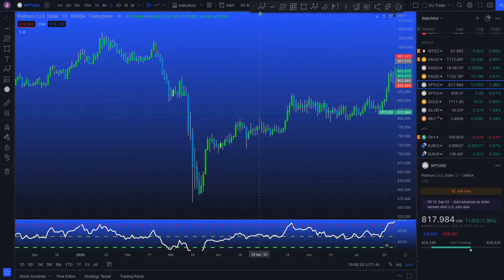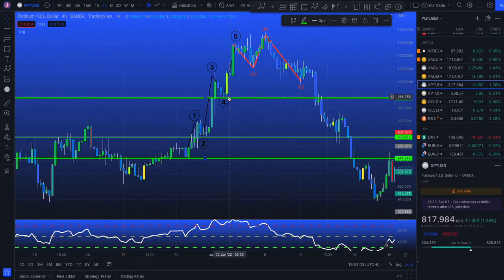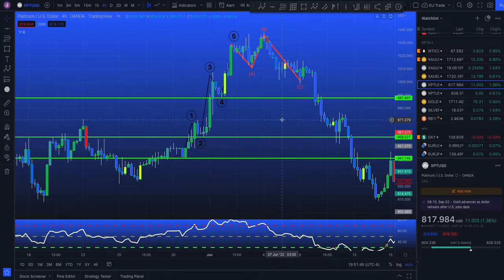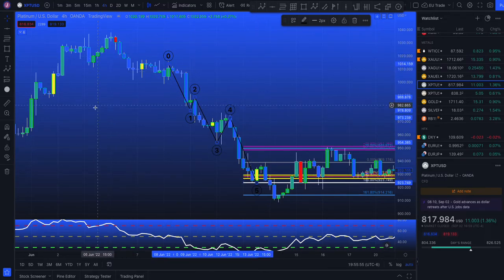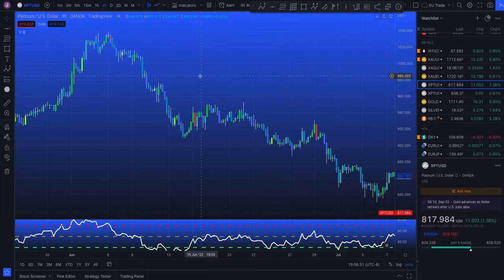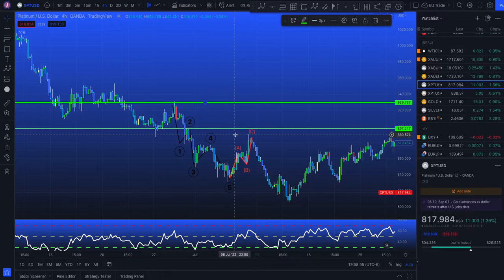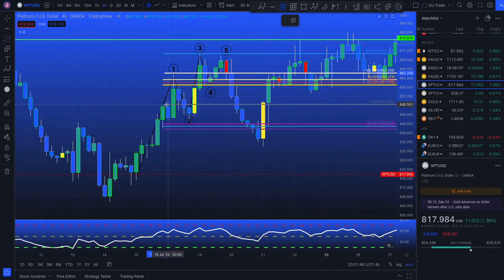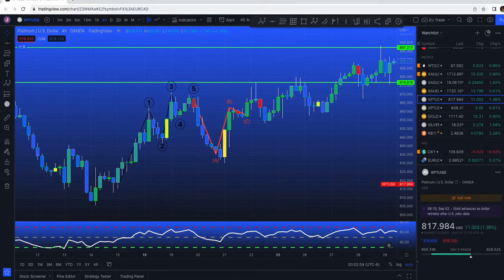Elliott Wave 3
Next level training, How to find targets and understand the road map